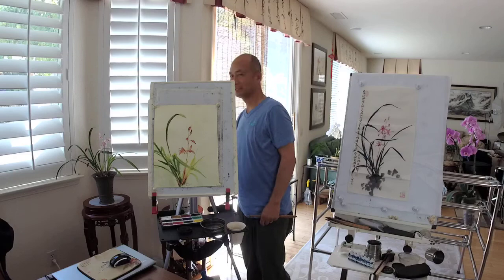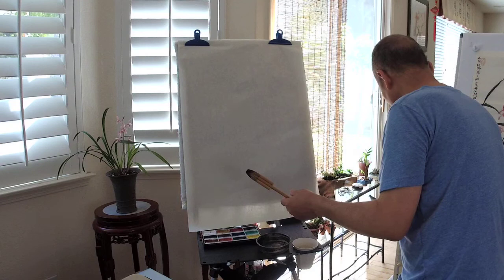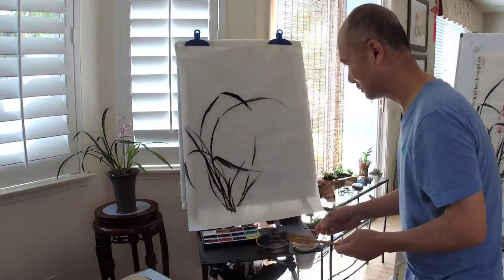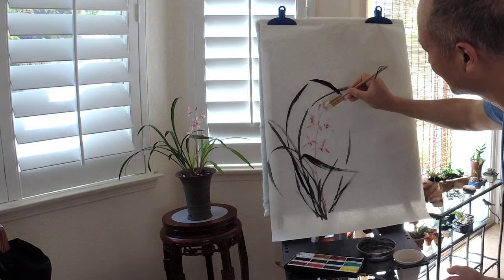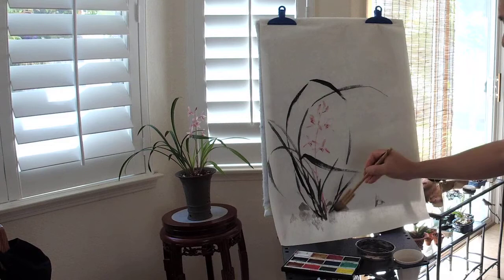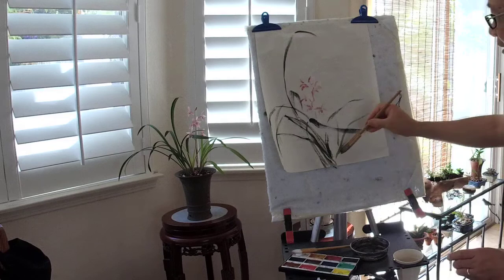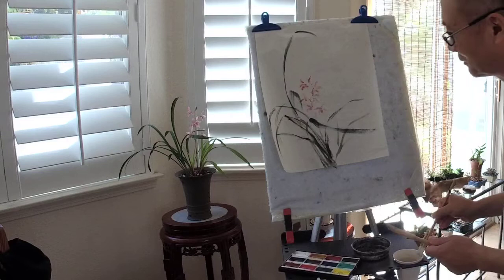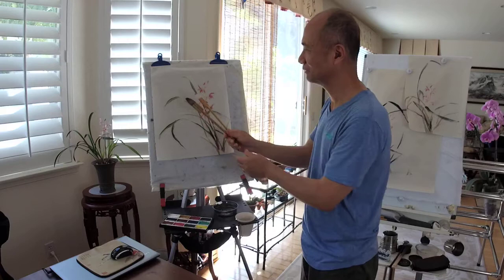painting live orchid with a flat Chinese brush made of 3 stems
Interested in learning how to paint Chinese orchid? I have a year-round online class on Chinese brush painting starting with the orchid and here is the class